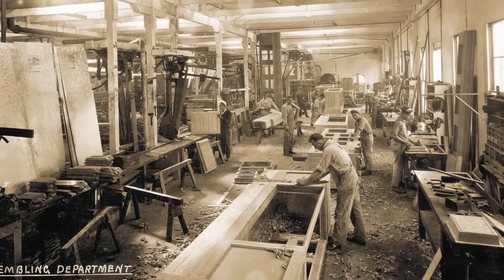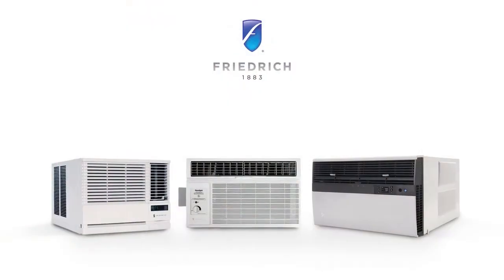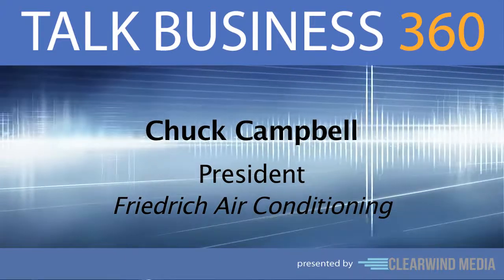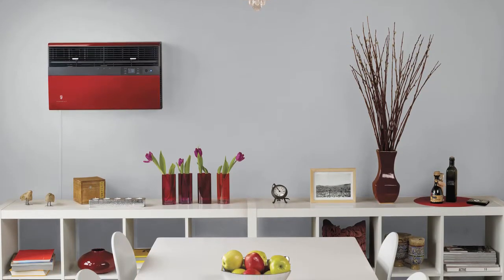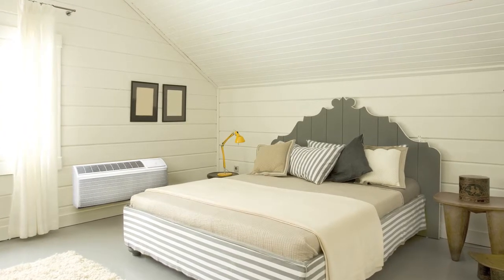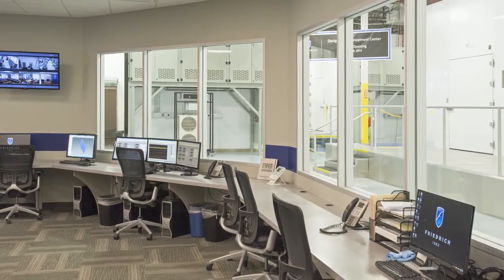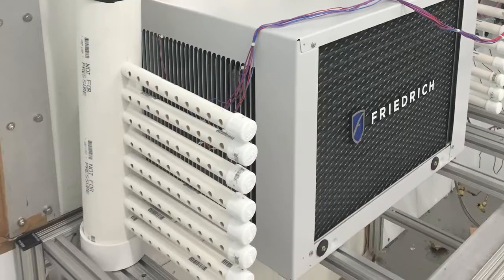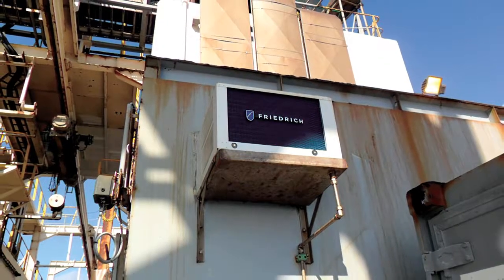Friedrich Air Conditioning on TALK BUSINESS 360 TV